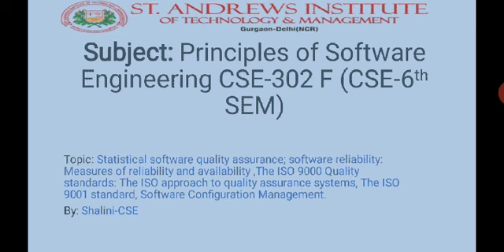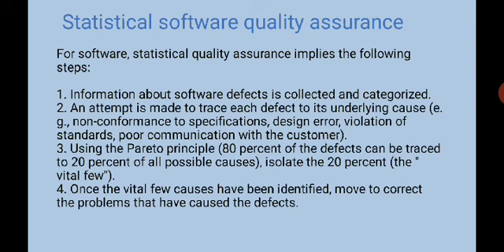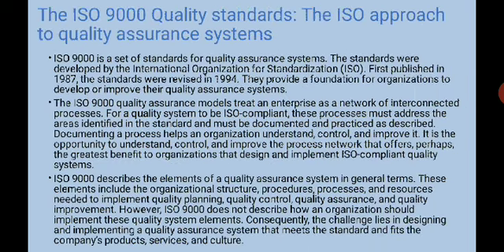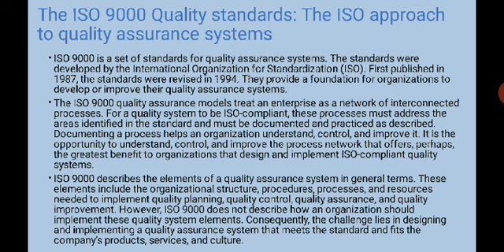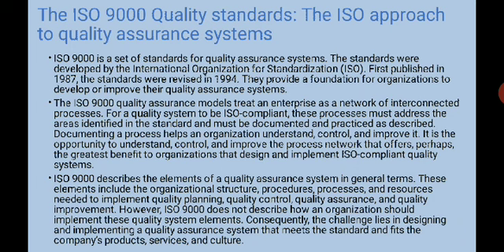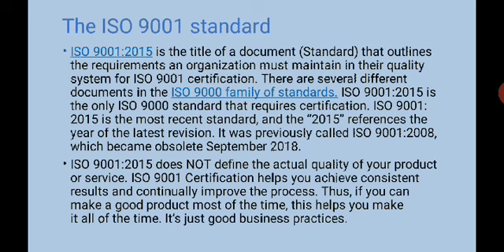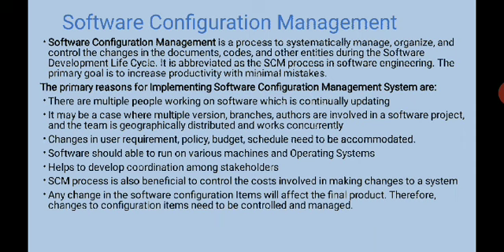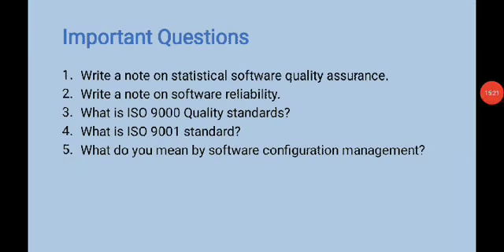SAITM B Tech CSE Sem 6 Principles of Software Engineering Unit No 4 Lecture no 4